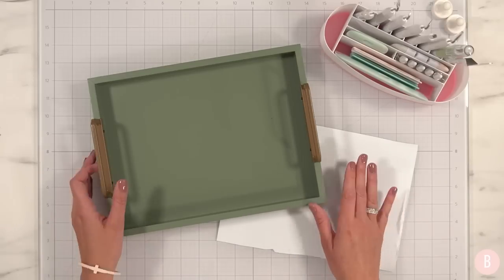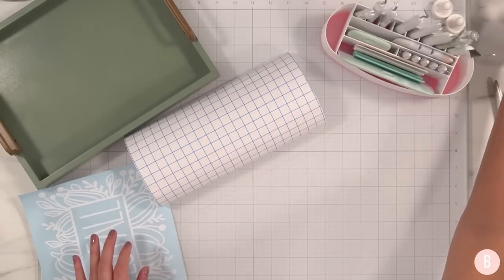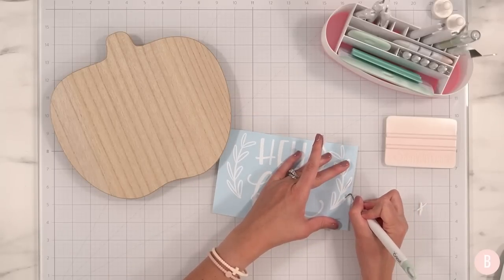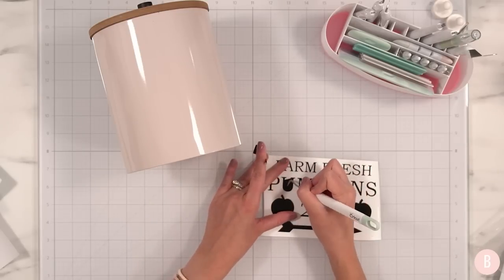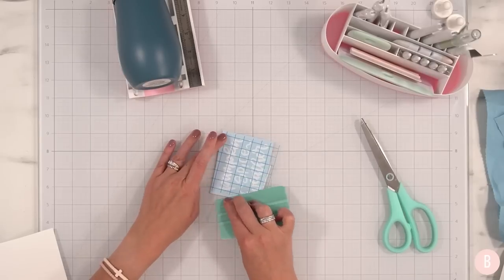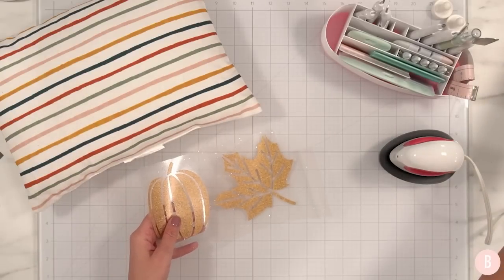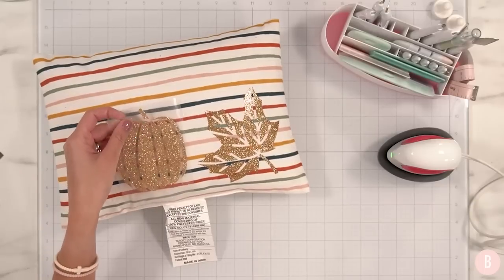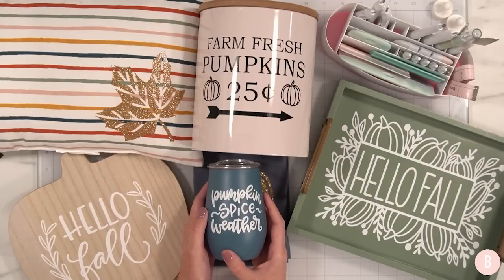Target Dollar Spot Cricut Blanks For Fall! | 6 Fall Cricut Crafts at Target Dollar Spot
Be sure to follow me over on Instagram for behind the scenes fun!

✏️ Photo Printer

✏️ Weeding Tool & Pen Caddy Organizer
✏️ Cup Cradle
✏️ Tool Set
✏️ Scraper (similar)
✏️ Measuring Tape
✏️ Clear Gridlined Transfer Tape
✏️ Lint Roller
✏️ Rubbing Alcohol Spray Bottle

💗 Cookie Canister 💗
✏️ Cup Cradle

💗 Tumbler 💗
✏️ Cup Cradle

💗 Pillow 💗
✏️ Mini EasyPress
✏️ Lint Roller

💗 Pillow 💗
✏️ Mini EasyPress
✏️ Heat Mat (similar)
✏️ Lint Roller